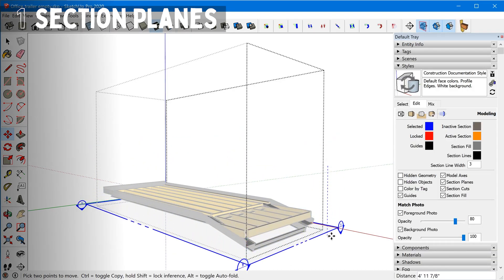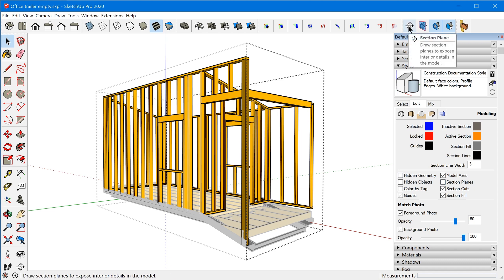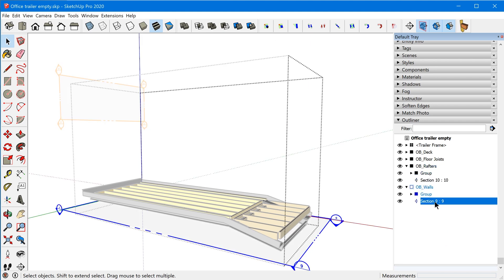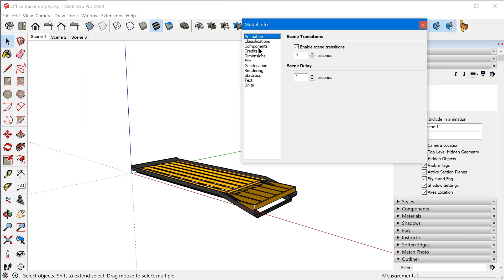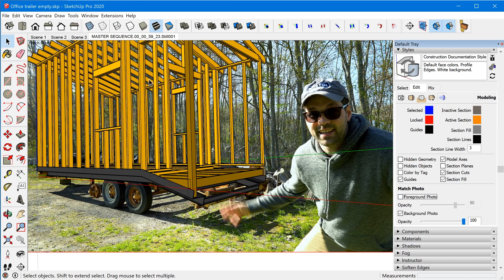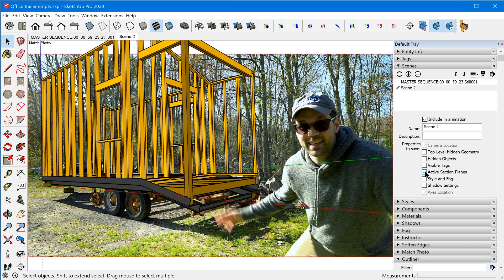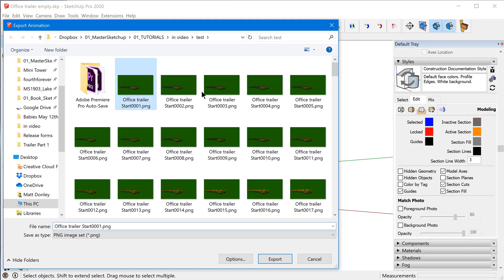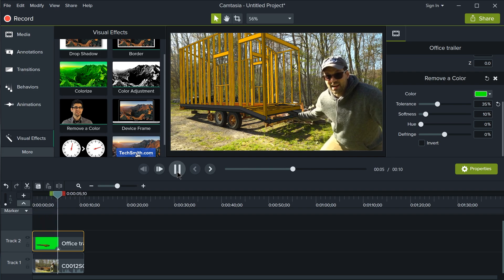How to animate sections in SketchUp | Place your model in a video with transparent background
Learn how to animate section planes in your SketchUp model so objects reveal themselves over time as you play through your scenes.  I'll show you the right style and export settings to export a video that you can overlay onto another video and key out the background. All by using Match Photo to align the model to the video frame.

If you need to learn how to use Match Photo, check out this tutorial: